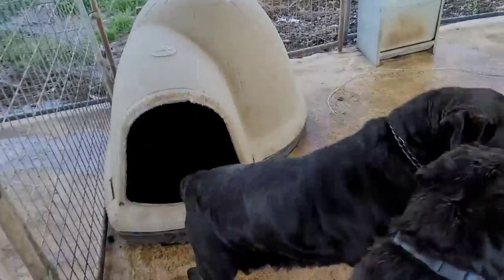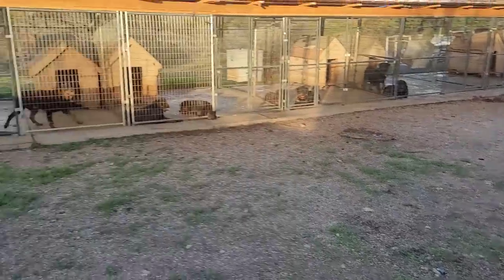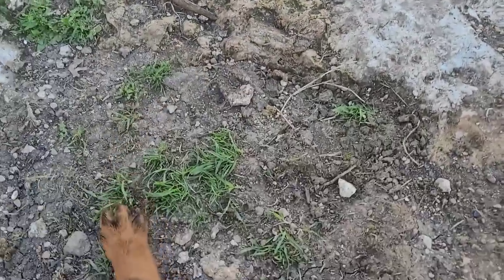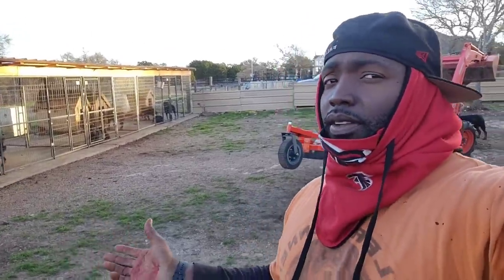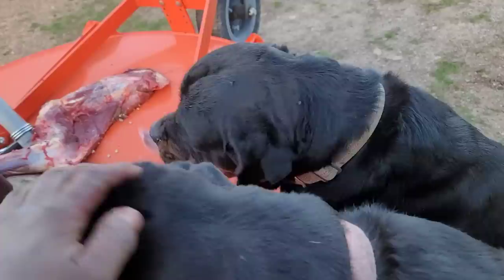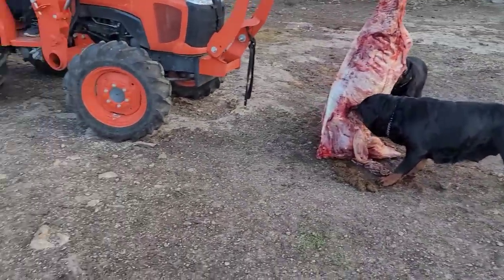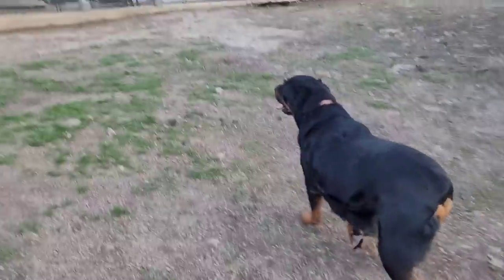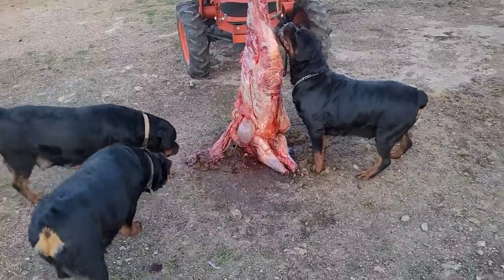How to get your Rottweiler to look MASSIVE like ours.... 8436703346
Today we are showing you guys they awesome looks on our dogs males and females Give us a call today 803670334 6:09 AM to 7 PM Monday to Saturday